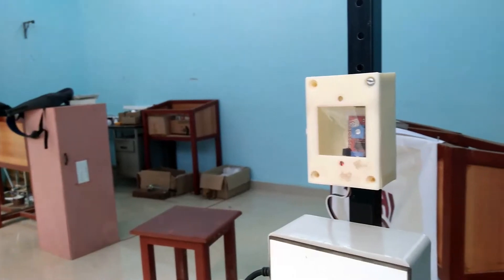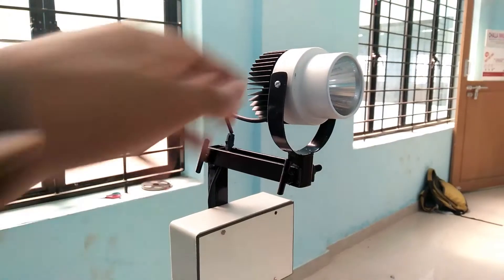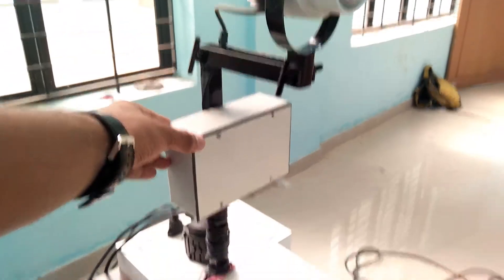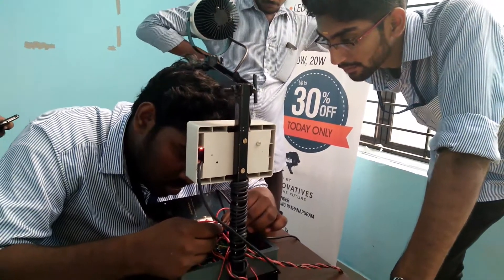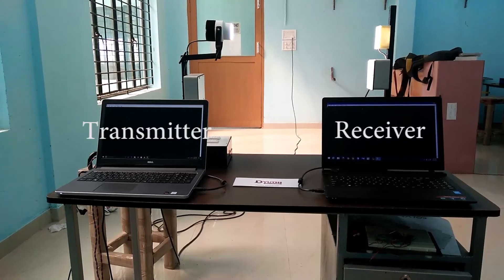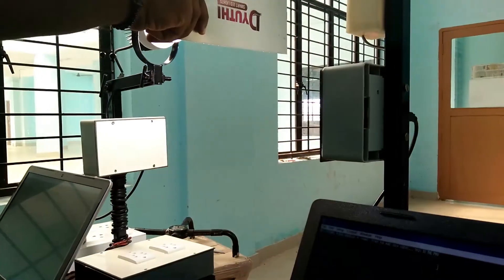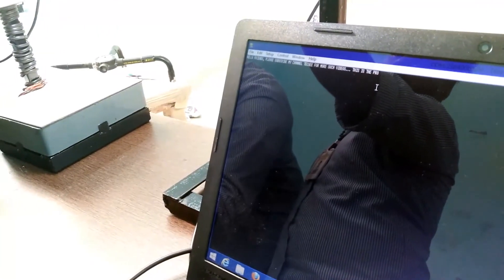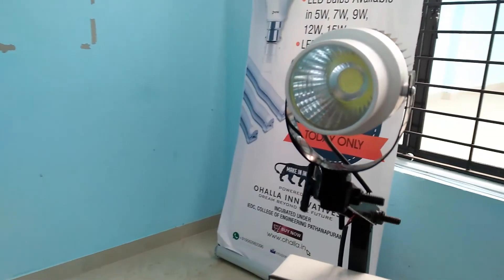Sending Text using Li - Fi | Li-Fi Prototype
This video shows a prototype of Lifi showing sending text using Lifi.